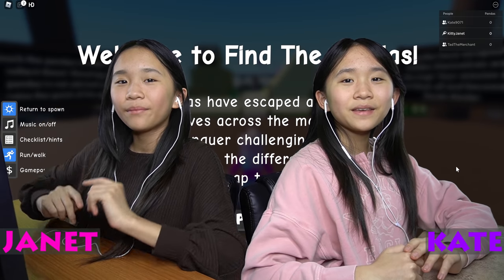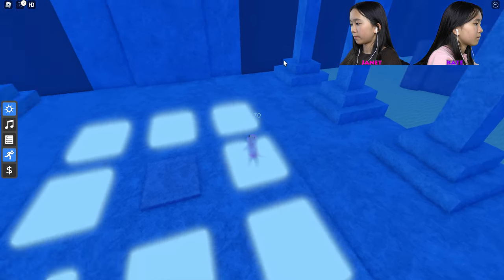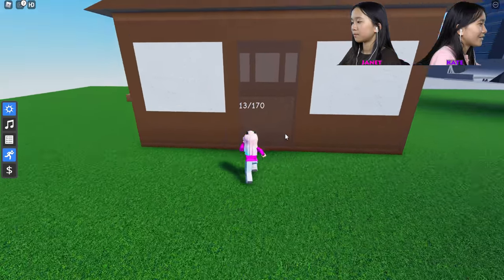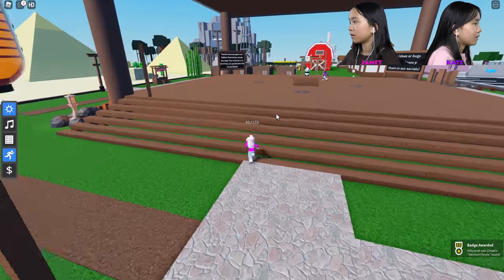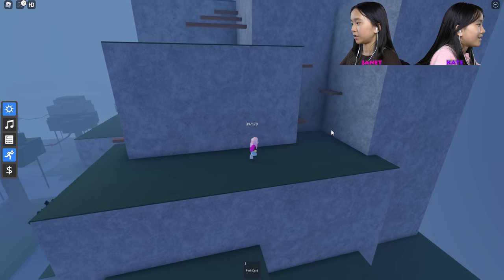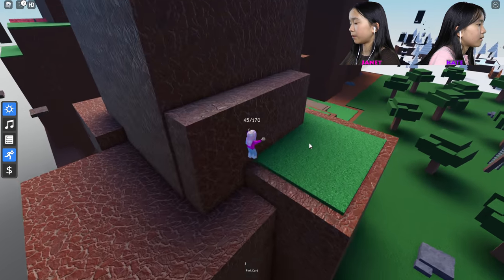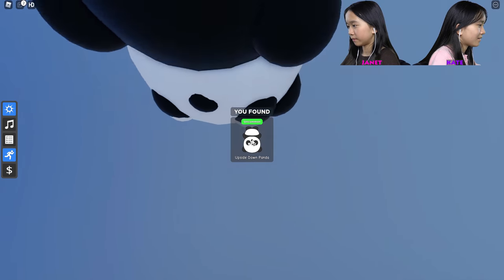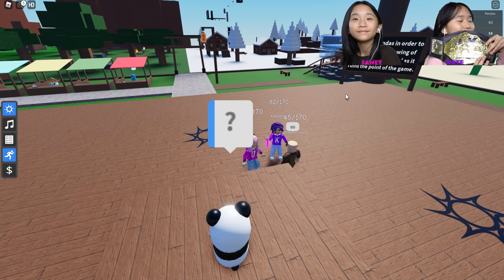Find the Pandas on Roblox! 🐼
In this video, we are going to be playing Find the Pandas on Roblox. Hundreds of pandas have escaped and hidden themselves across Roblox! Our mission is to find them all and become the Panda Master!